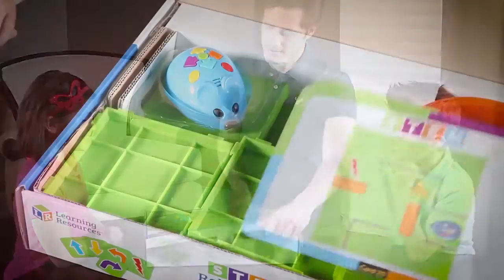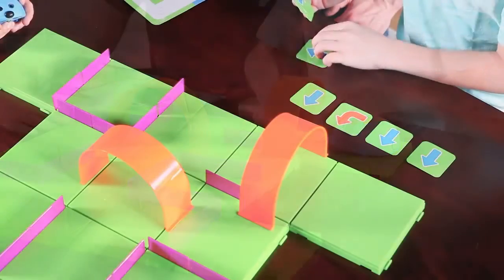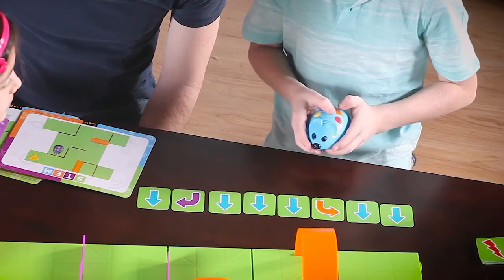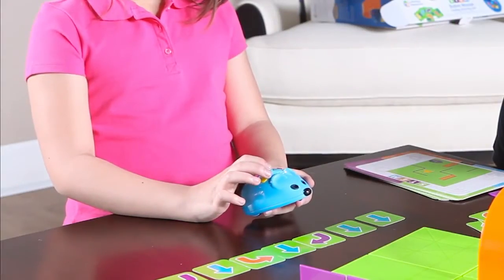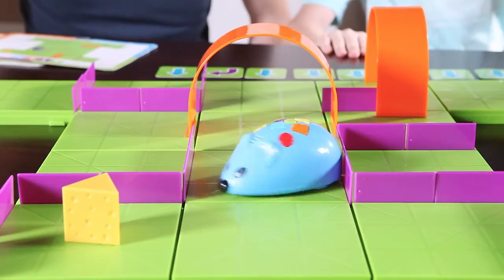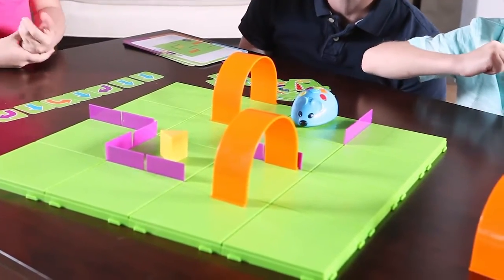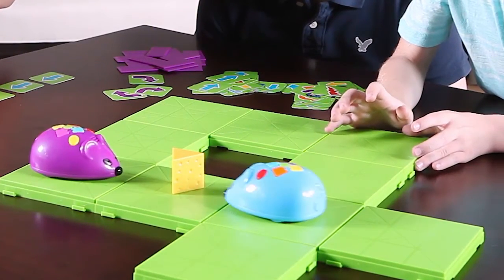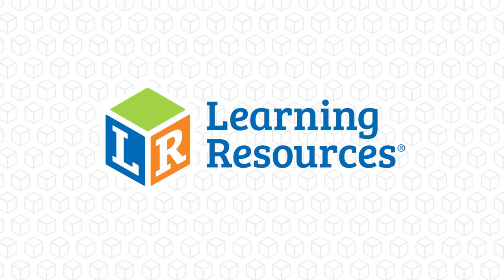STEM roboegér az Oviboltban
Alkalmazásával interaktív és játékos tanulás valósítható meg.
    A robot egér segítségével a gyerekek betekintést kapnak a programozási alapismeretekbe, illetve a logikus gondolkodás elsajátítására is lehetőségük nyílik. Kiváló oktatási eszköz az irányok tanításához és gyakorlásához.
    • bevezetés a programozási alapismeretekbe
    • céltudatos, logikus gondolkodás elősegítése
    • óvodások és kisiskolások számára egyaránt ajánlott
    • ideális egyén és kiscsoportos foglalkozásokhoz
    • a pálya szett tartalma: 16 db műanyag pályaelem akadályok és átjárok   építéséhez, 25 db műanyag pályaelem útvonal építéséhez, 30 db nyilakat és szimbólumokat tartalmazó kártyák útmutatáshoz, műanyag sajt (programozás során a végső cél eléréséhez)
    • egy lépésben 12.5 cm-t halad, 90°-ban fordul
    • robot egér mérete: 7.5 cm (hosszúság)
    • 3 db AAA elemmel működik (nem tartozék)
    • használati útmutató